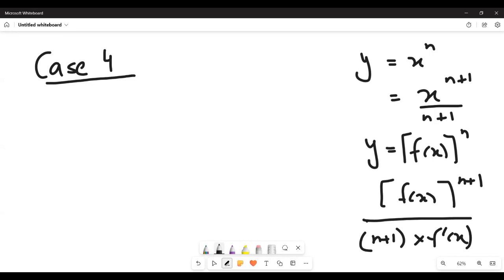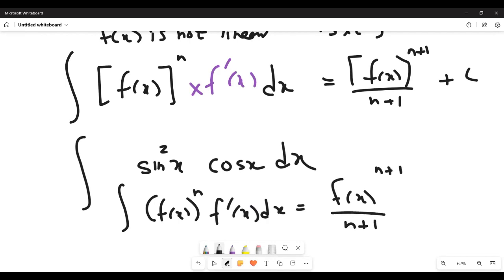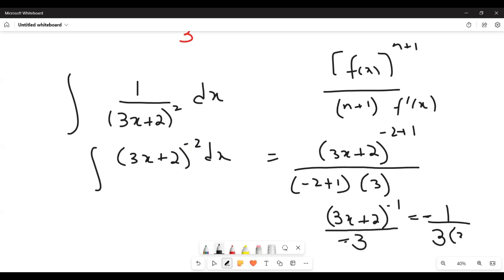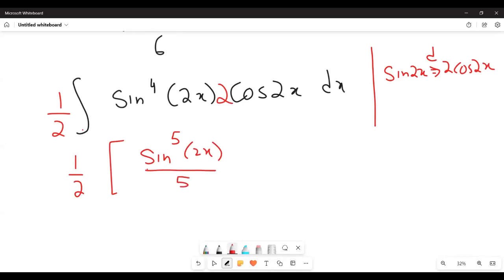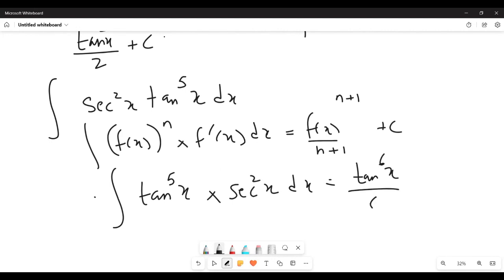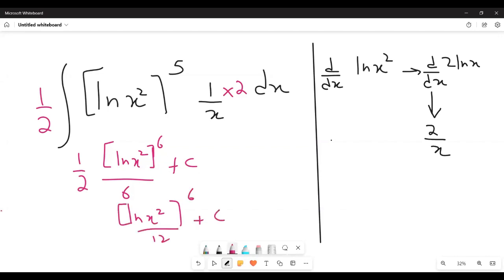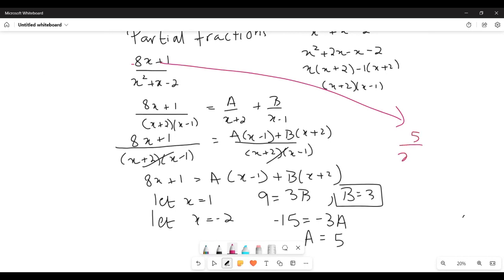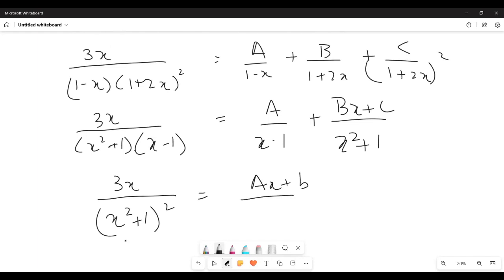Integration (Lesson 3) A Levels Math 9709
Power rule of integration